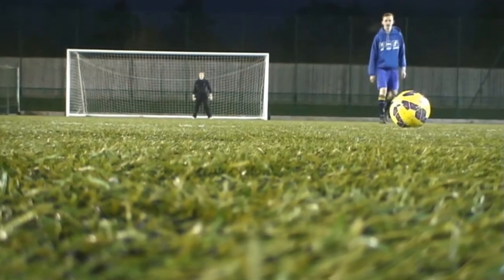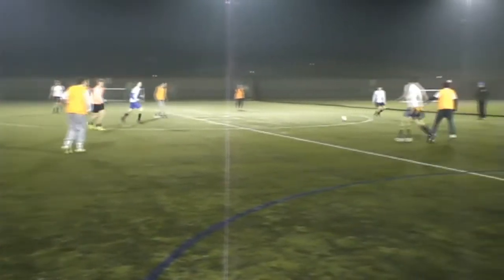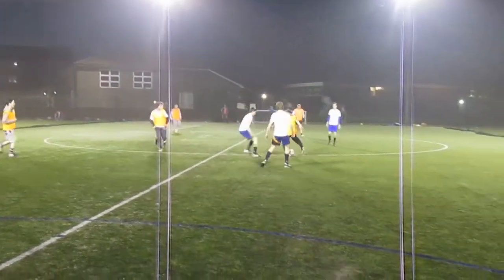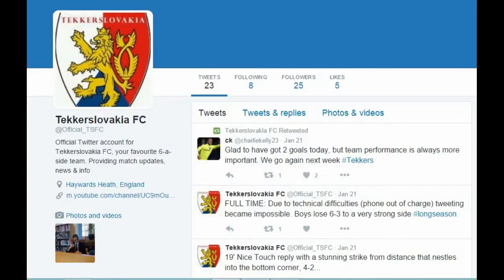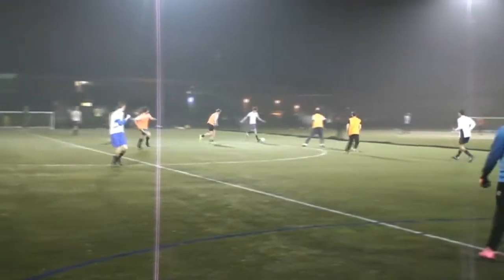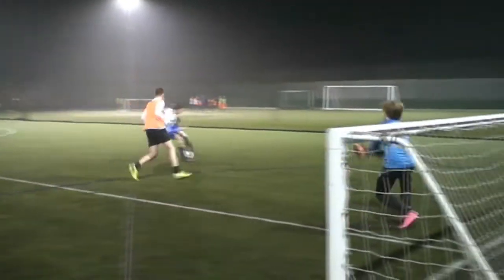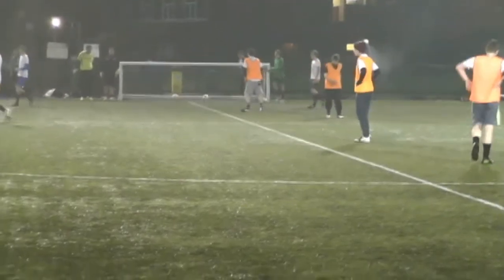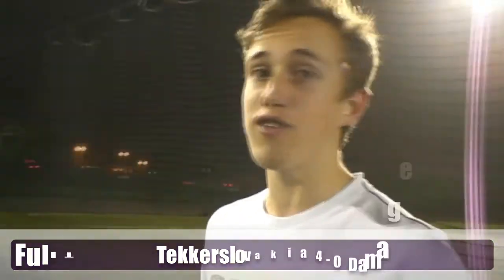Tekkerslovakia FC: Season 2: Episode 5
Keep up with the series!